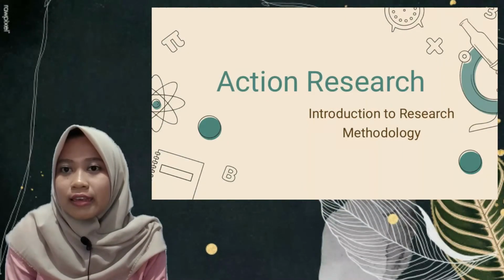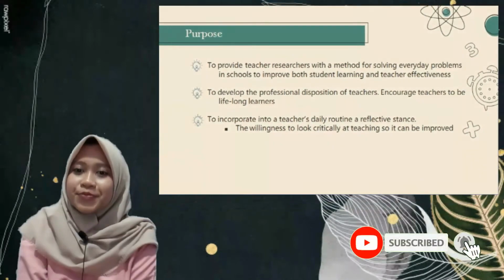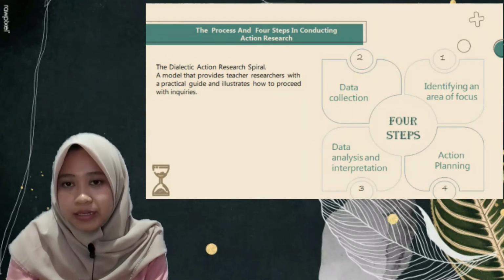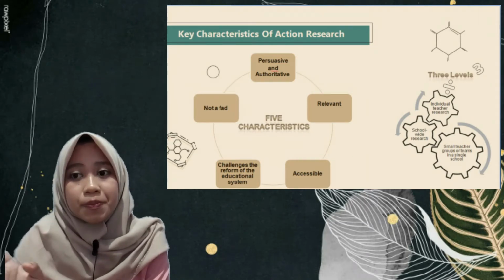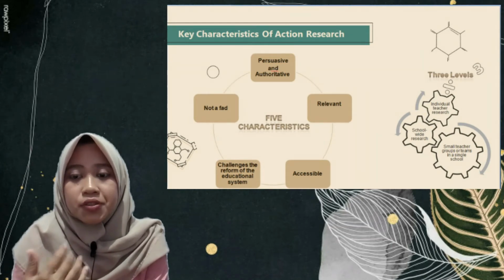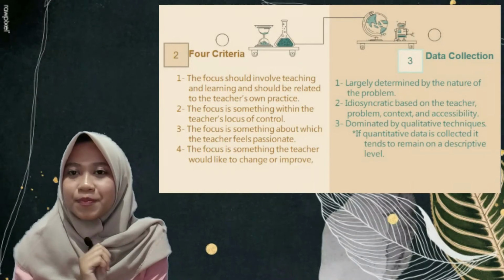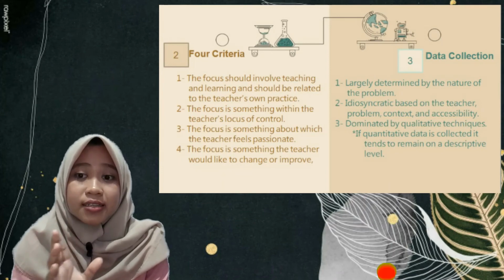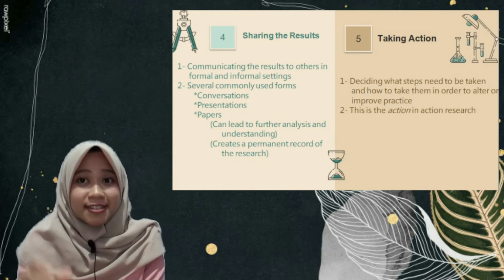Nur Aeni _ACTION RESEARCH ( Introduction Research Methodology)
Hello guys. !!!
My name Nur Aeni from the 4 semester presentation about Action Research  🌺🌺🌺